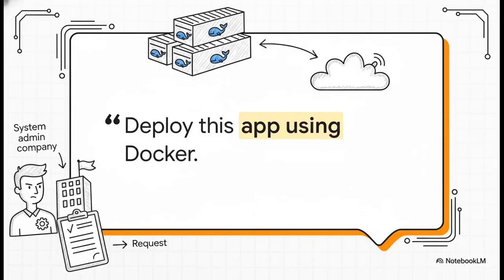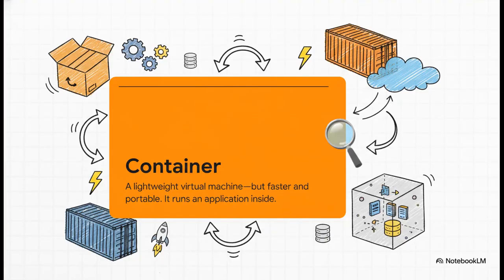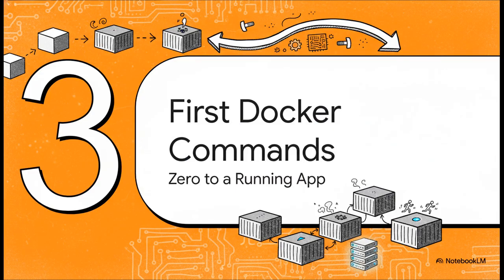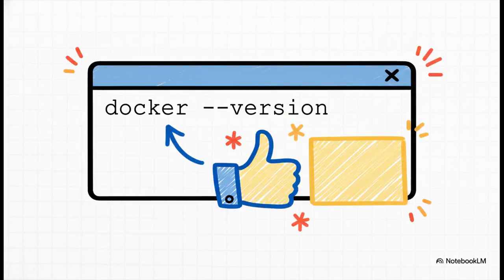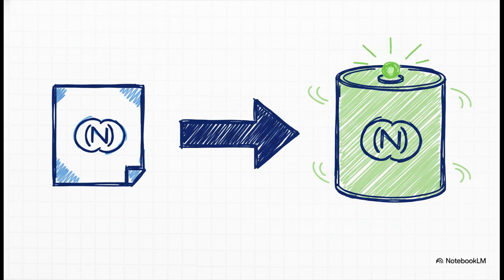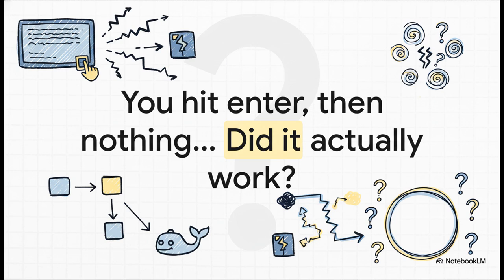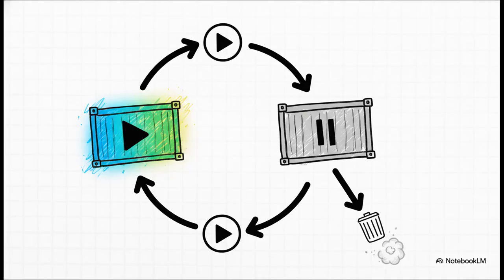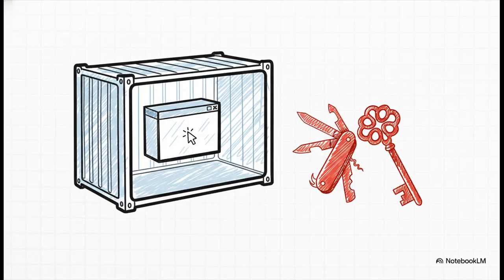Docker Commands Basics for Beginners | Essential Commands Every DevOps Engineer Must Know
This video is a complete beginner-friendly guide to Docker fundamentals, designed especially for system administrators and DevOps learners.

Through a story-driven approach, you’ll learn:

Core Docker commands

Container lifecycle management

Debugging using logs

Real-world best practices

Whether you're transitioning from Middleware Admin to DevOps, or just starting out, this video will give you a strong practical foundation.